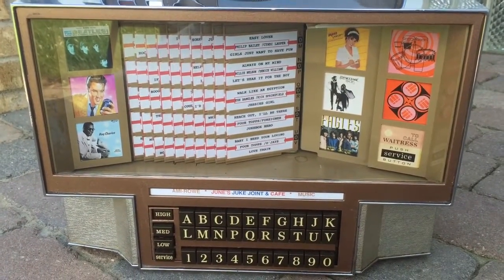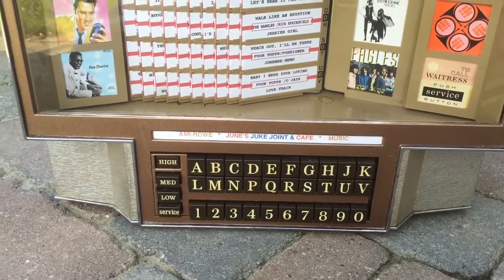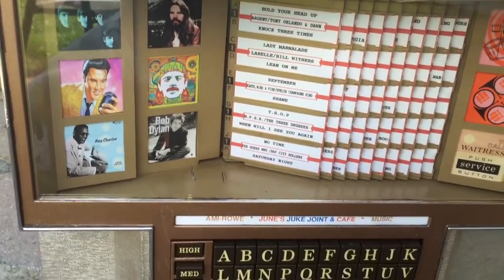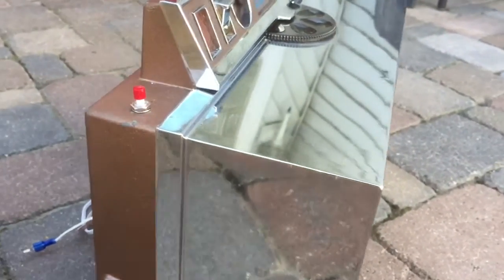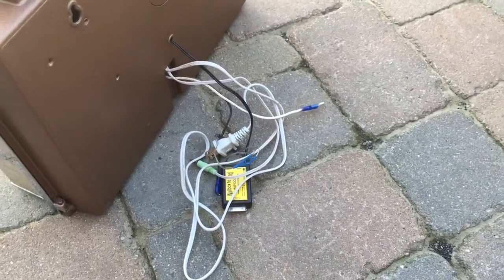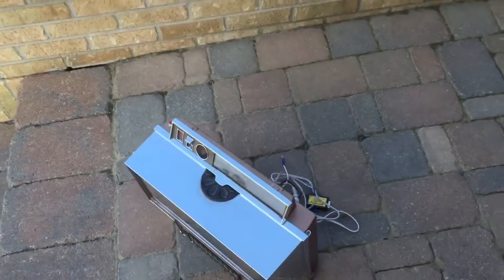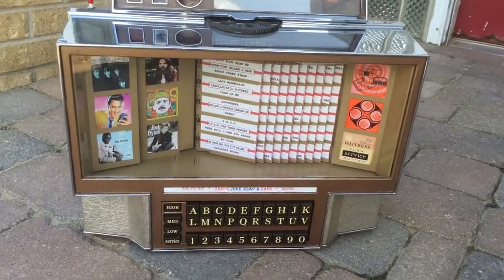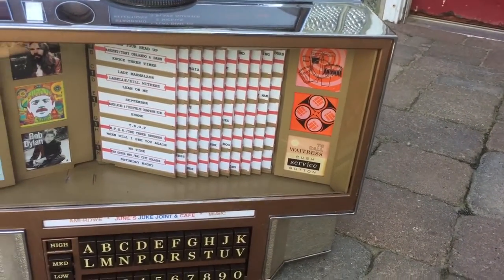IPod to wallbox adaptor for table top jukeboxes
for you. This is a tour of a Finished Rowe-Ami model WRA-200 wallbox of the outside of the wallbox

Note if you are viewing my web sites on a mobile
Smart phone or tablet. Please scroll down to the
Bottom of the page and click on classic view or
Full site view. So you can view my web sites as
They were attended to be viewed.